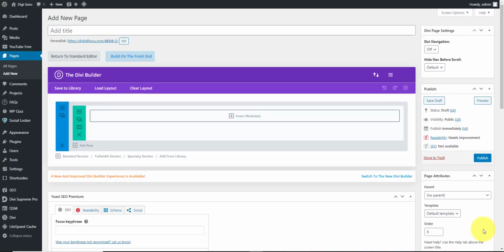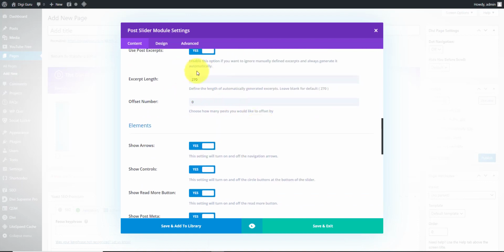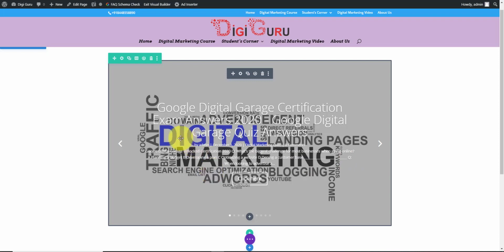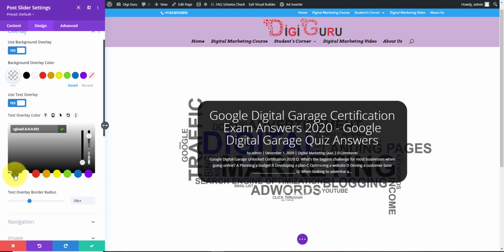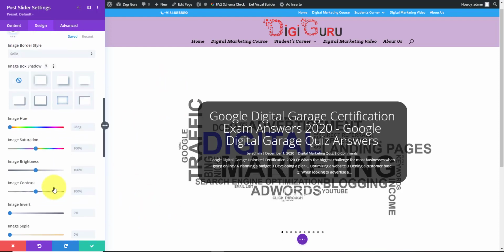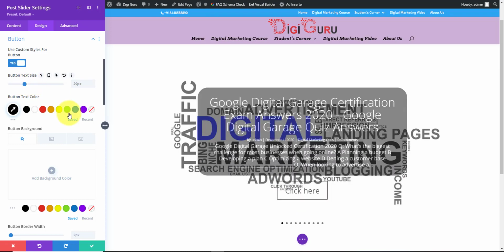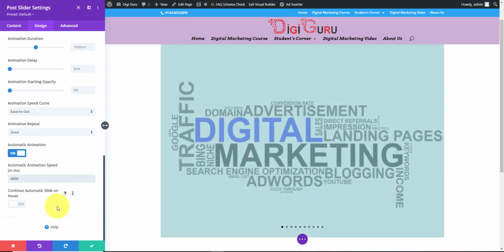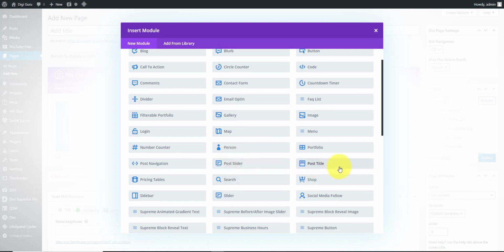Divi Theme How To Create An Automatic Blog Post Slider 👈👈👈👍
Divi Theme How To Create An Automatic Blog Post Slider. We are going to be using the Divi theme to create some great effects in this series of videos. The Divi theme has some great modules and effects. With a little work you can achieve some great eye-catching effects to enhance the look and user experience of your website
Today we will be demonstrating how to create an automatic blog post slider on a Divi website. In this video, we are going to an automatic blog post slider that will flip to a new post every 5 seconds. To do this we are going to use a regular Divi post slider module. Once the module is selected, we will edit the category to show. Once the category is in place, we are going to go through the settings of the post slider module to create something the works on the site. We will cover elements, styling and how to set up the automation timing. This is a very attention-grabbing effect, and a great addition to any website.
So, follow along with the video and see how easy it is to create an automatic blog post slider on a Divi website.